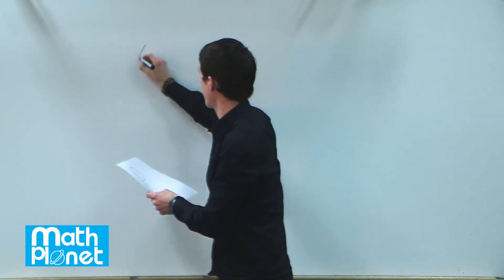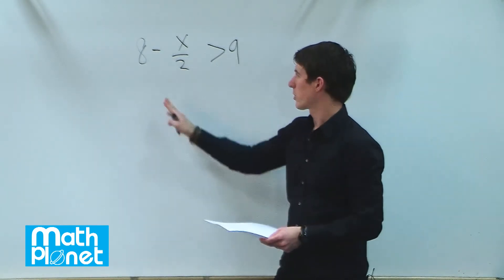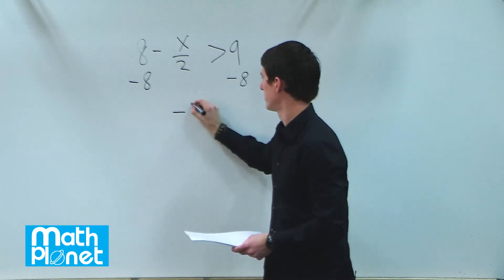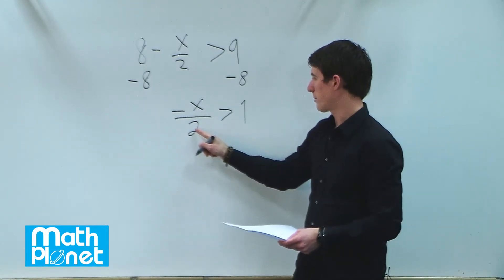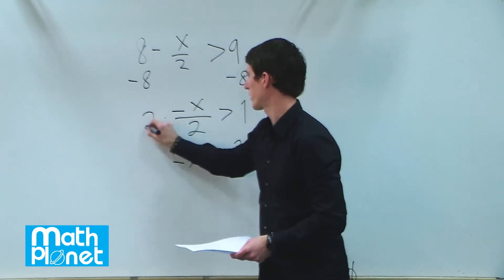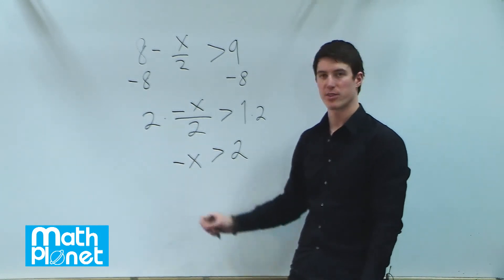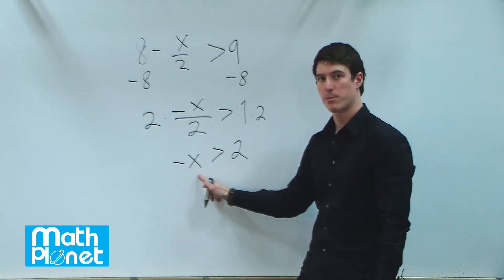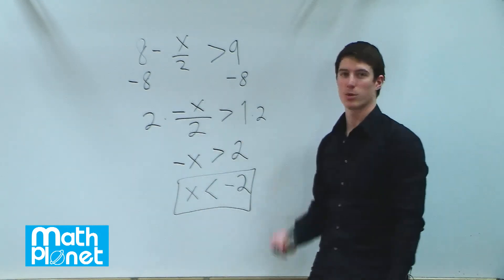Solving an Inequality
In this video, we will walk you through step-by-step on how to solve an inequality. We will use the example of 2-3x (smaller then) 14 and show you how to simplify and solve for x. Whether you're a student struggling with math homework or just need a refresher on solving inequalities, this video is for you. Watch now to master the skill of solving inequalities.